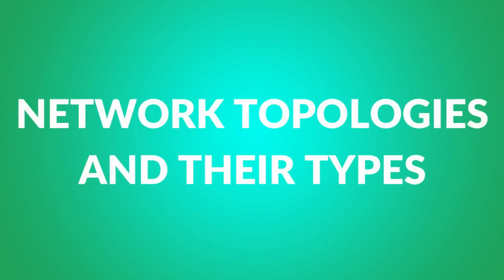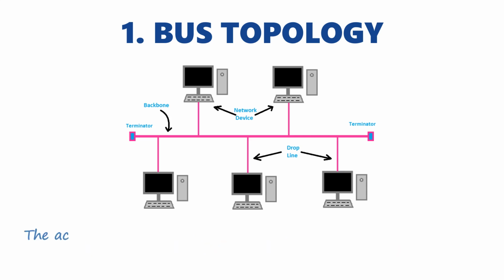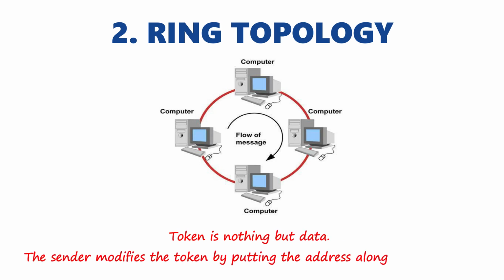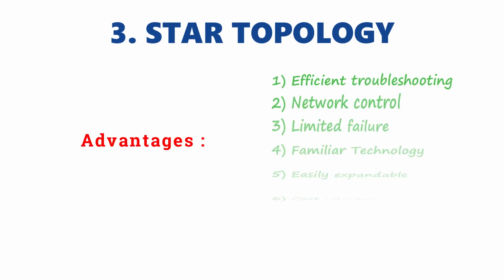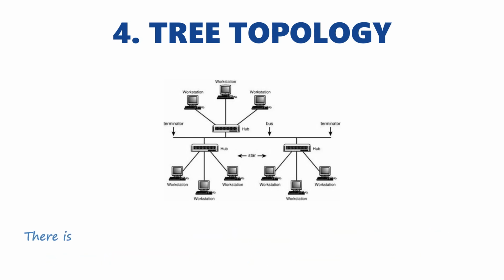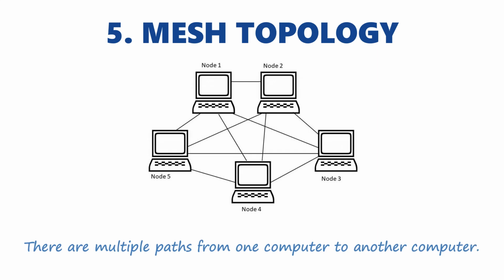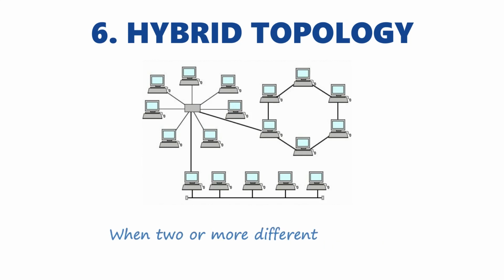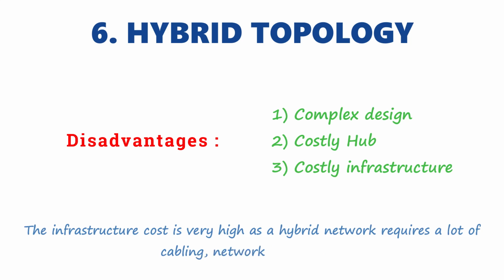#02 - Network Topologies , Types of Network Topologies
Comment if you like our video.
comment if you not comfortable with the language.
suggest your intrests.